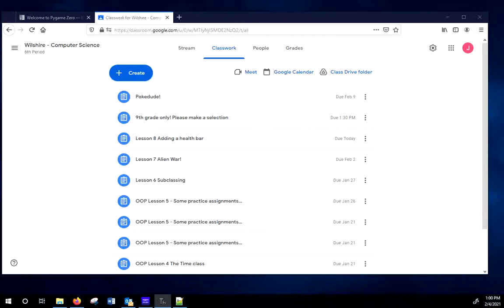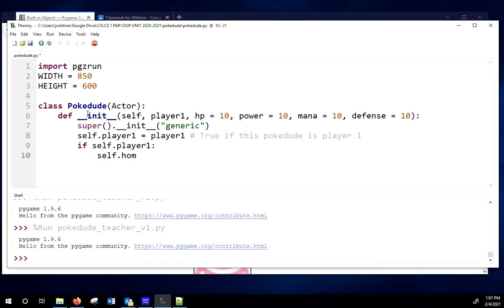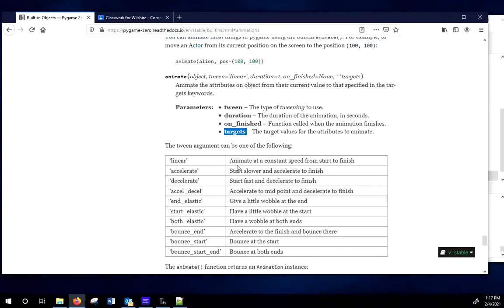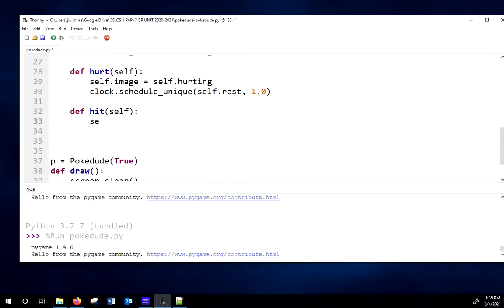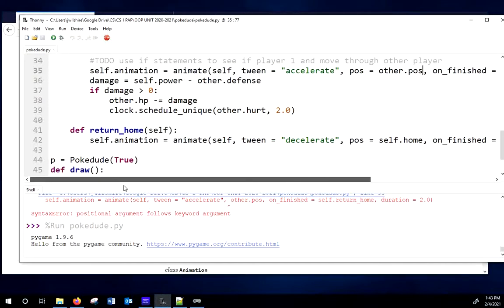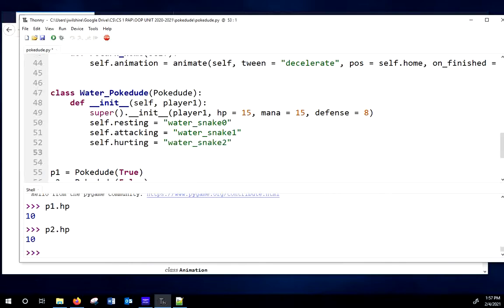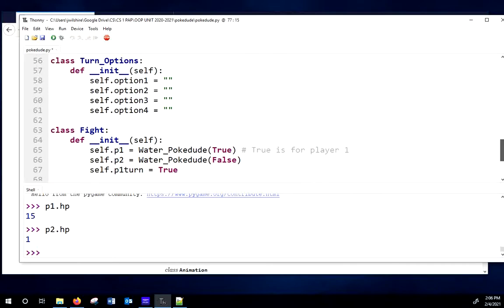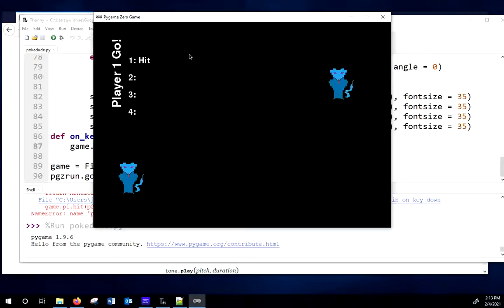Lesson 7 Pokedude and Subclassing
In this video we start making a Pokedude fighting game.  The purpose of this demonstration project is to practice making classes and subclasses while utilizing the cool animation features of Pygame zero.